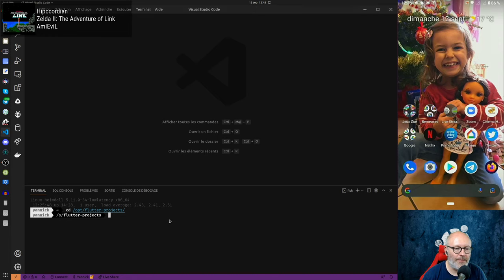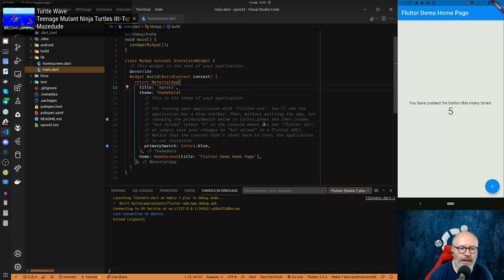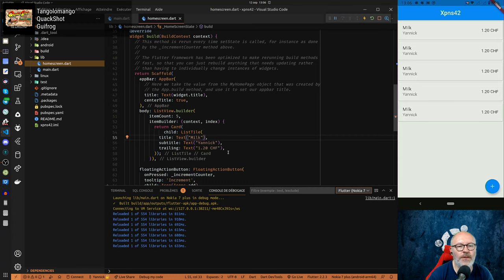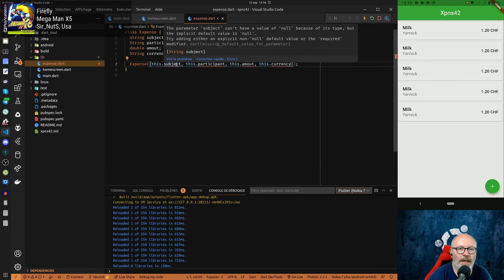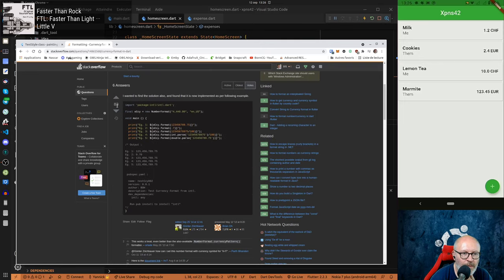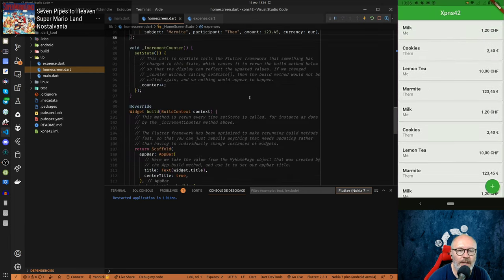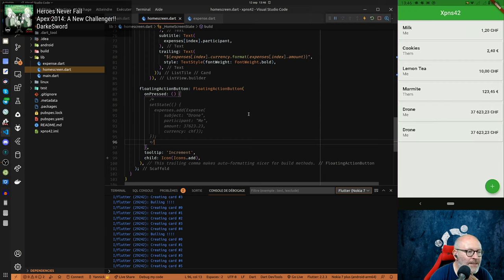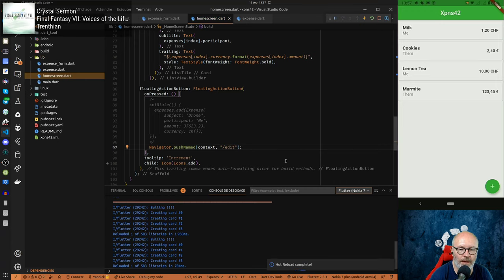Let's learn Flutter together, part 3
I still don't know a lot about Flutter, but in in this stream, I'm actually writing some code !